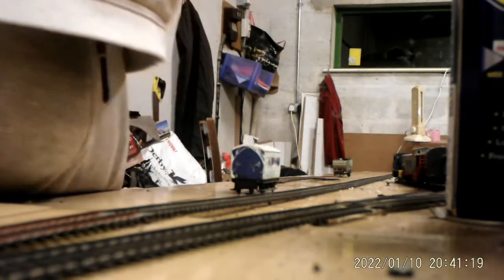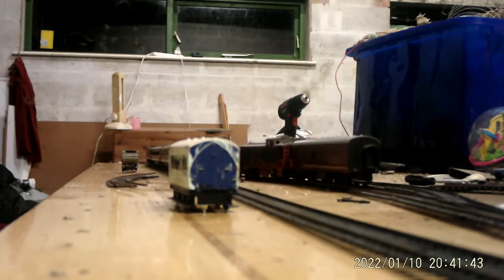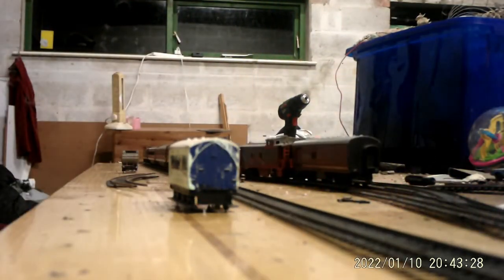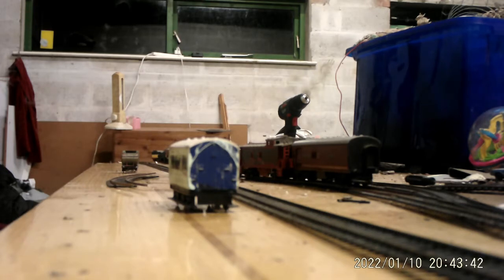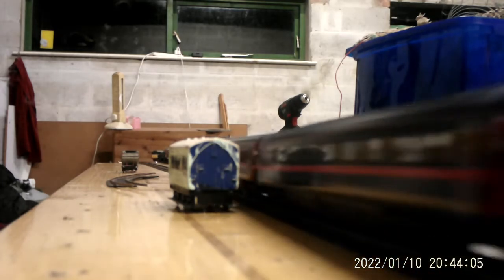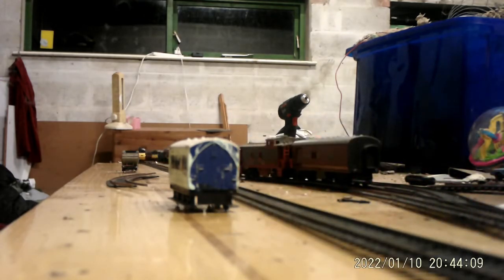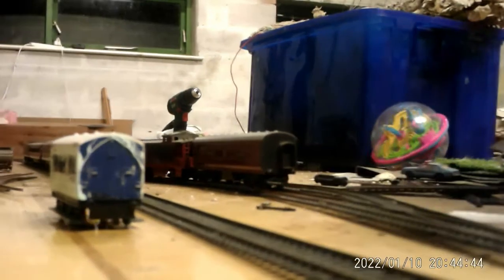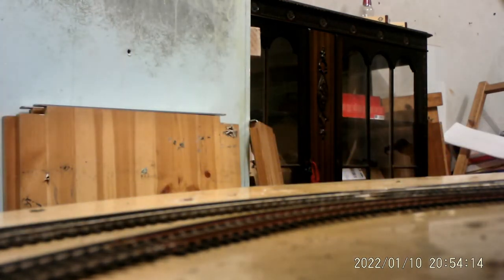10 January 2022. model railway trains layout paly trains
10 January 2022. model railway trains layout paly trains